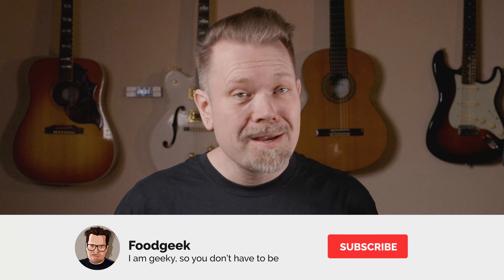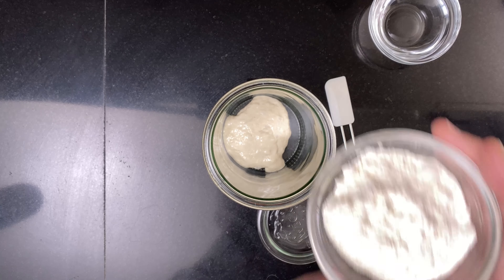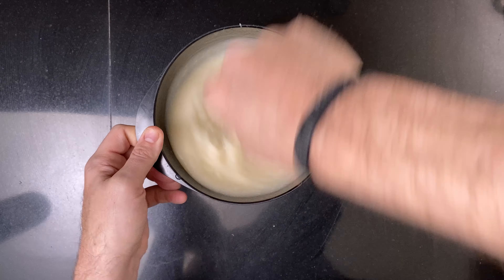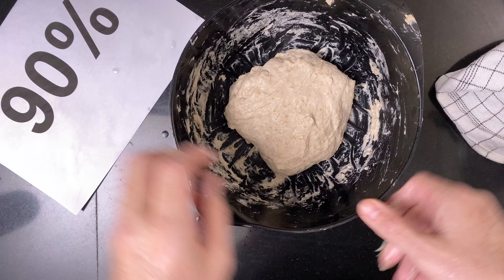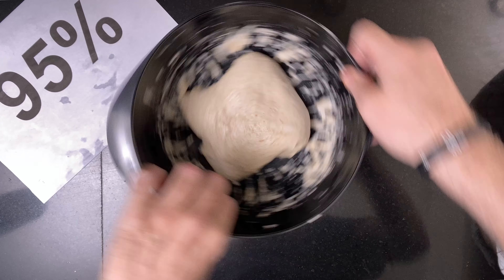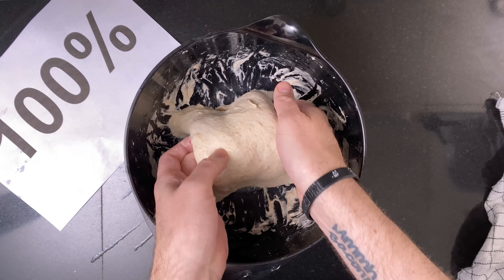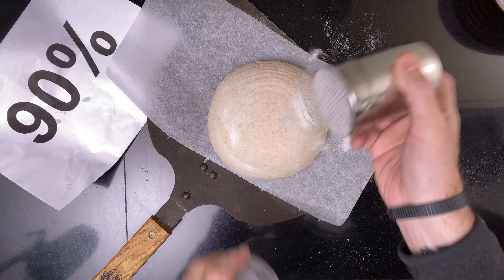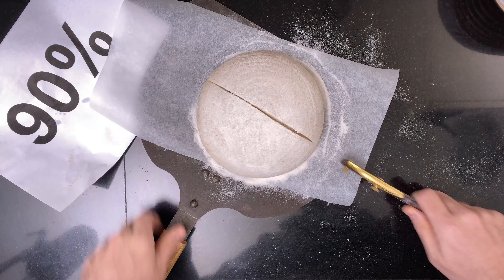Extreme High Hydration Sourdough Bread Experiment | 90% | 95% | 100% | Foodgeek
Watch me make three breads with extreme hydration. One with 90%, one with 95% and one with 100%. Each bread uses a tangzhong of 40% of the dough weight. I'll compare how the dough feels during coil folds, pre-shaping and shaping, and the final result.

Ad links!

Guitars in the background:
Gibson Hummingbird
Gretsch G5422TDCG Snow Crest White
Alhambra Maestro 400
Fender American Deluxe Stratocaster 3-Colour Sunburst